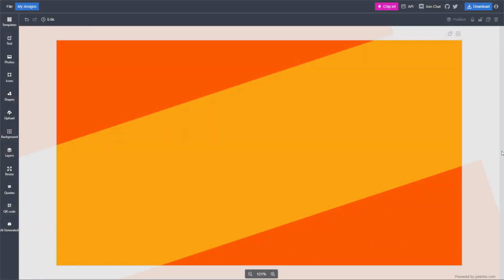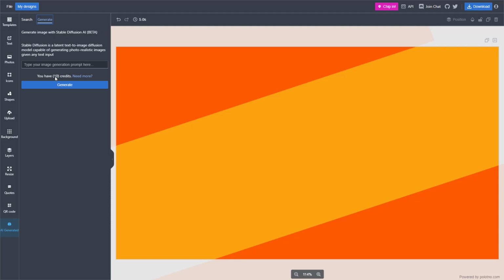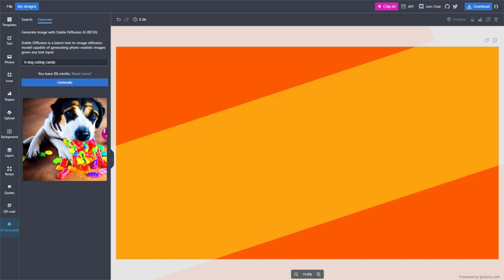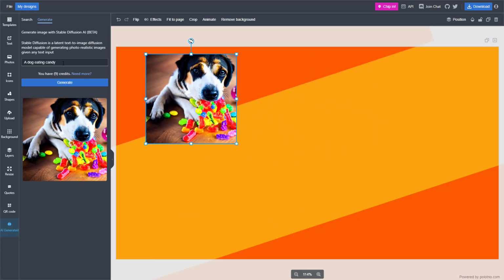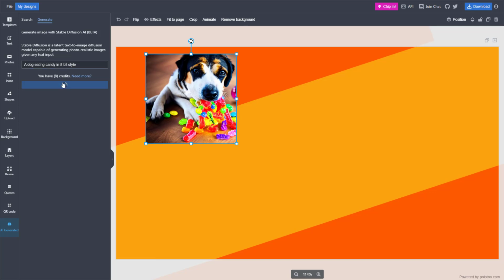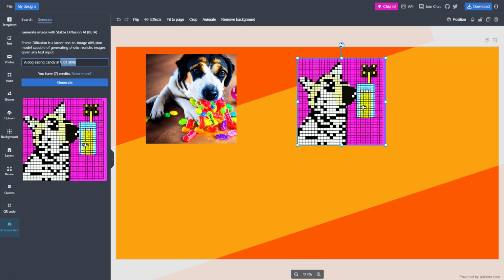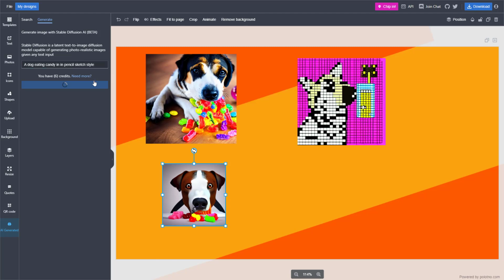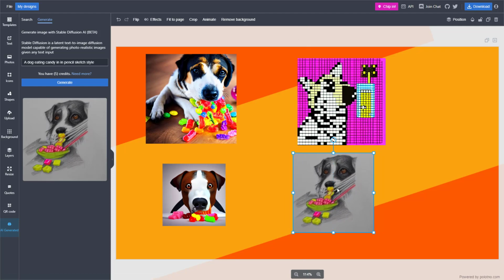Polotno Studio - Lesson 34 - AI Image Generation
In this tutorial, we will be discussing about AI Image Generation in Polotno Studio